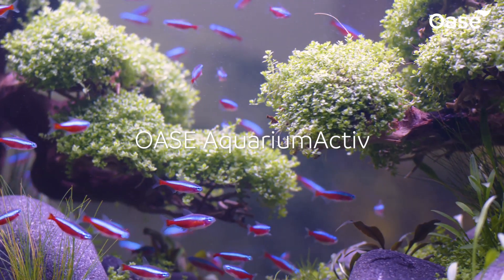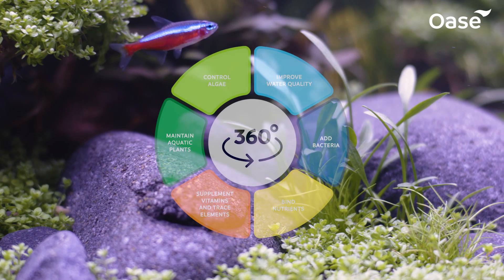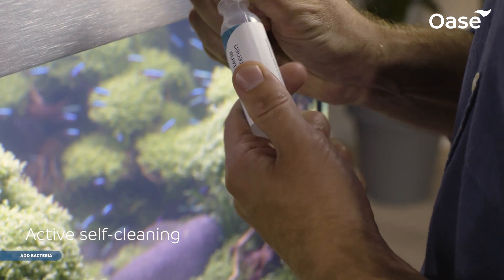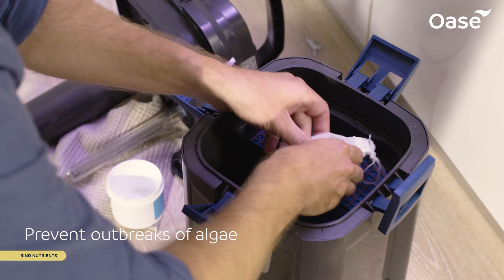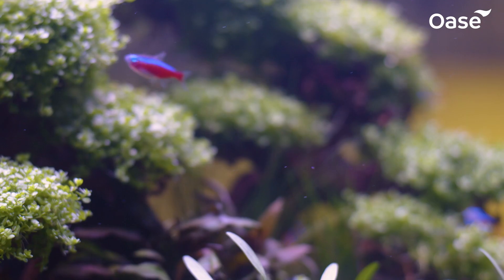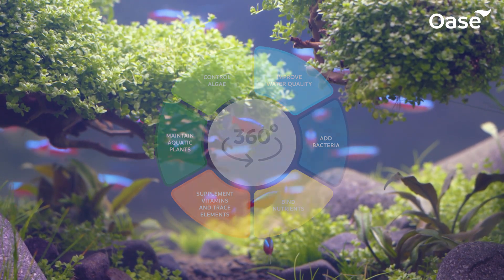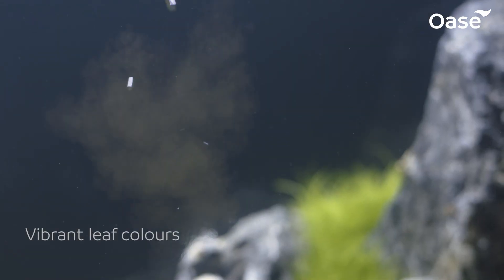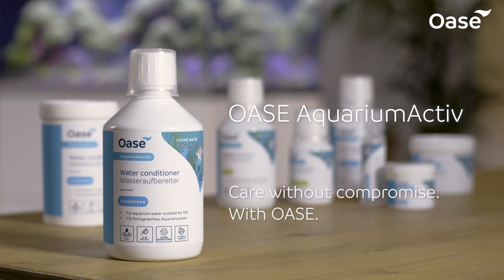OASE | AquariumActiv | EN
An excellent, comprehensive level of care –
all thanks to OASE's new aquarium care range, AquariumActiv.

Excellent water quality is key to getting the most enjoyment out of your underwater world. Tapping into this enjoyment means testing, cleaning, caring, enriching and providing – doing everything to make sure your fish and plants thrive. OASE's 360° approach can help you to achieve this.

Our comprehensive AquariumActiv aquarium care handles:
Improve water quality • Add bacteria • Bind nutrients • Supplement vitamins and trace elements  Maintain aquatic plants • Control algae

Discover now!